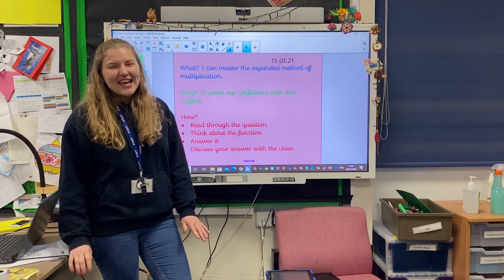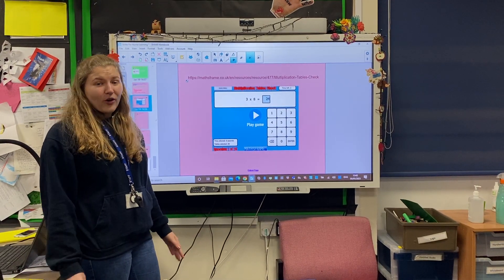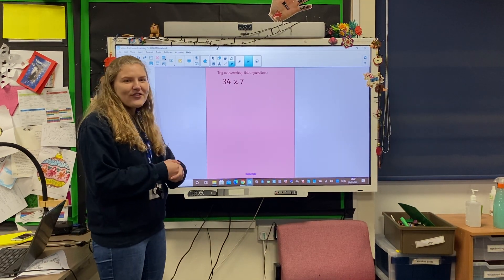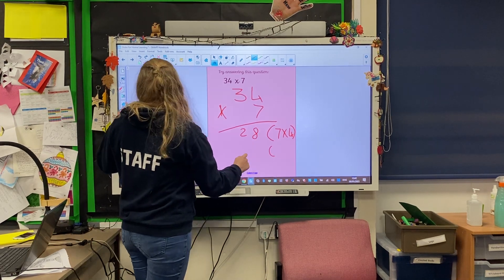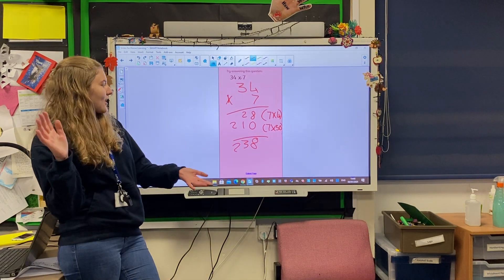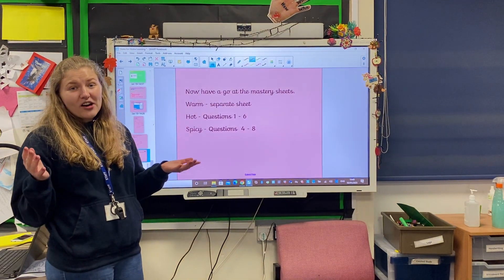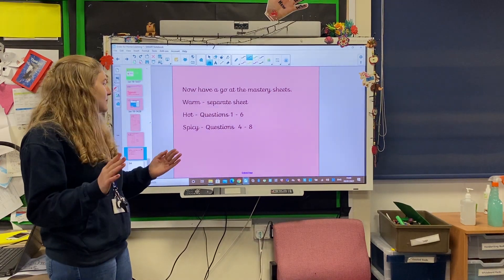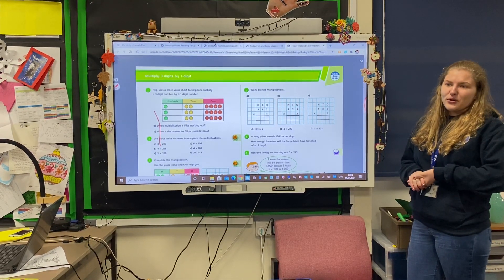Year 4 Maths Term 3, Week 2 Friday 15th Jan